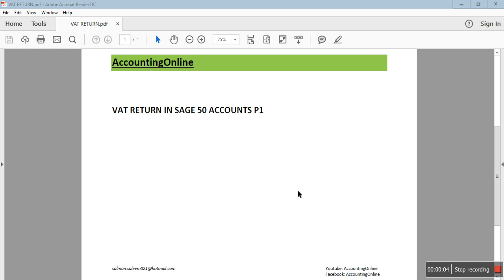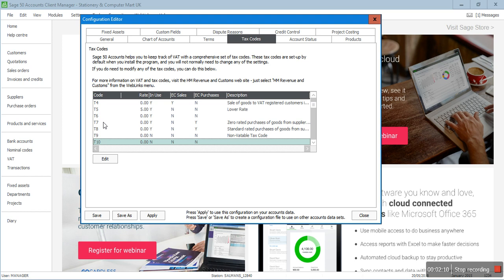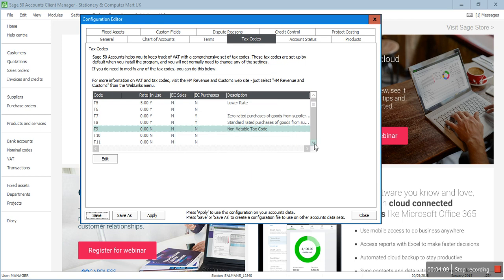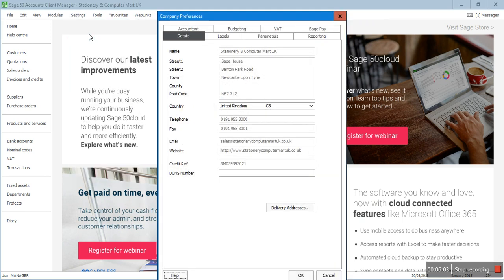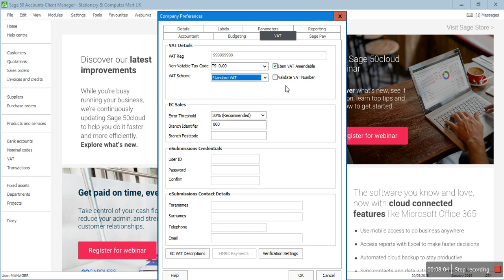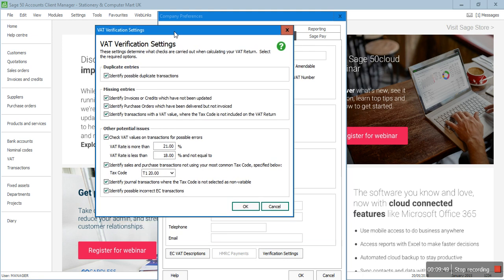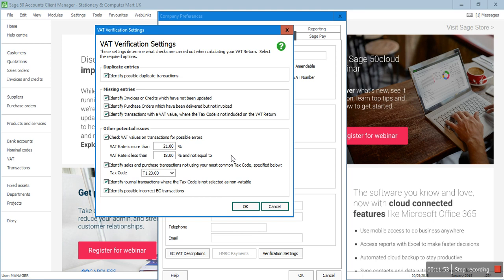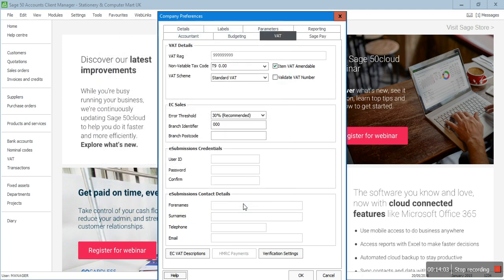VAT return in Sage P1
VAT return in Sage
VAT return tutorial
VAT return online
AccountingOnline
Bookkeeping